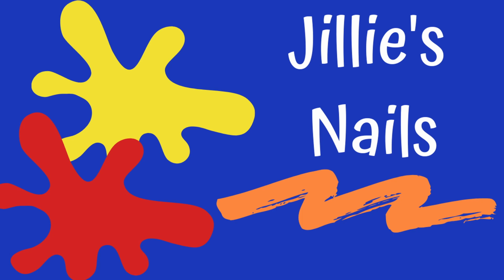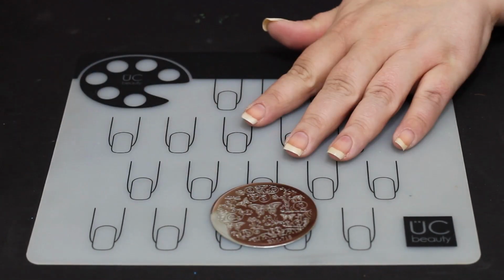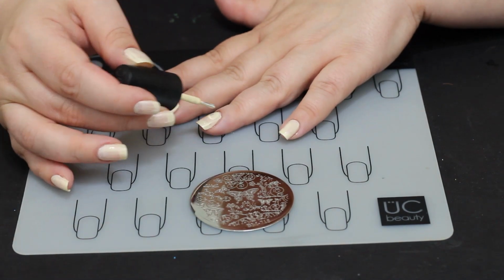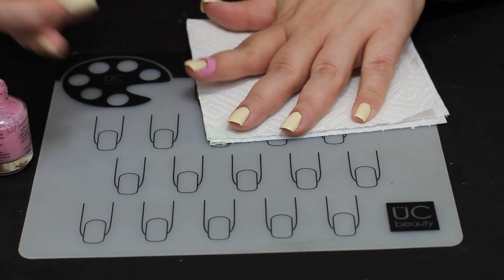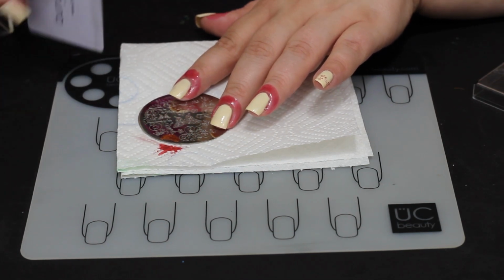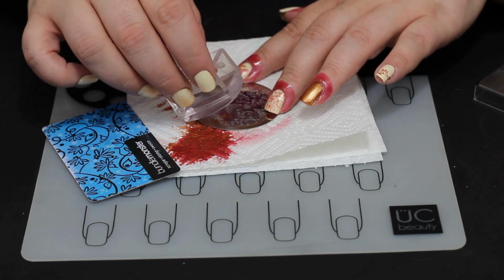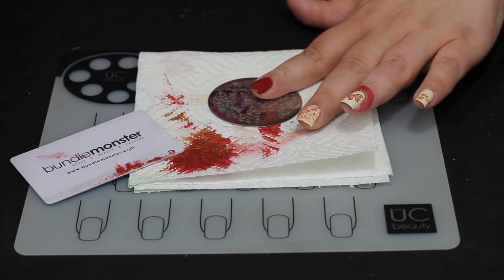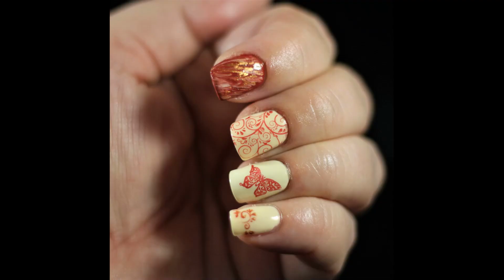Fall Butterfly Nail Art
Today I have a simple, but I think it's cute fall butterfly mani tutorial for you! This has some very basic stamping techniques in it, and a tiny drag marble design.